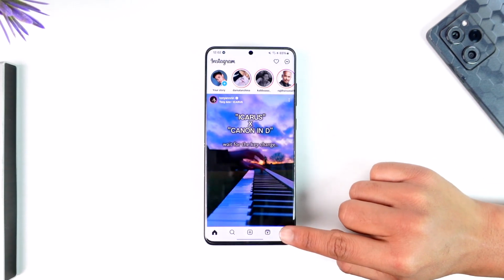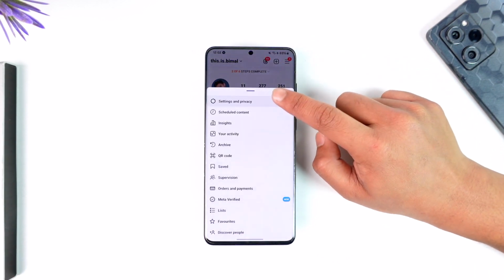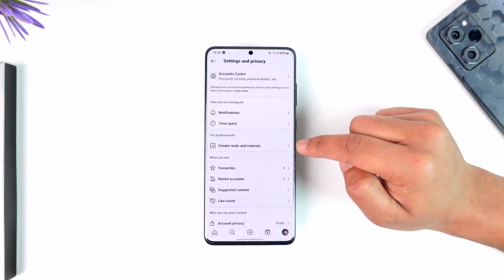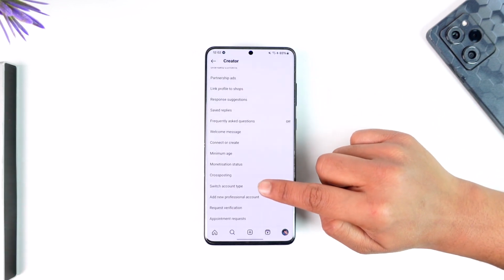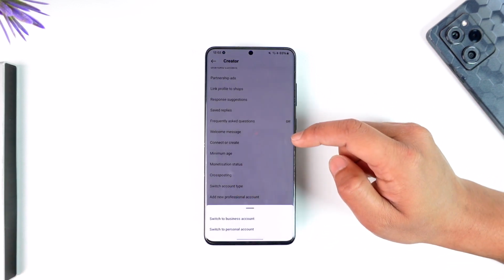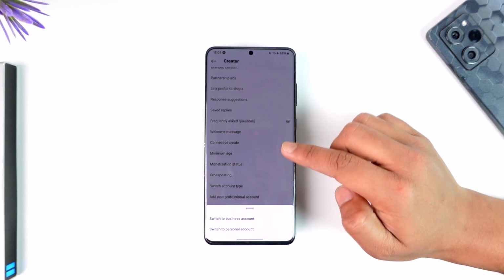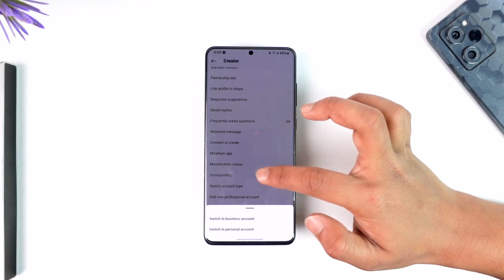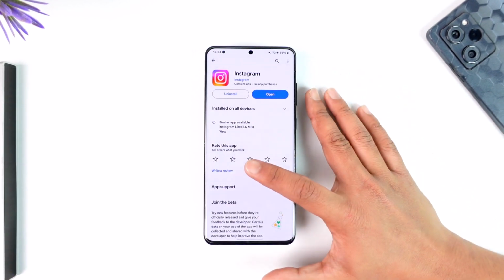How to Change Business to Creator Account in Instagram !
This video guides you through an easy step-by-step process to change your business to a creator account on Instagram. So make sure to watch this video till the end.

~ Chapters:
0:00 Introduction
0:10 Change Business to Creator Account
1:03 Conclusion